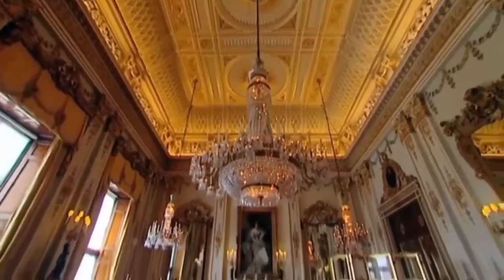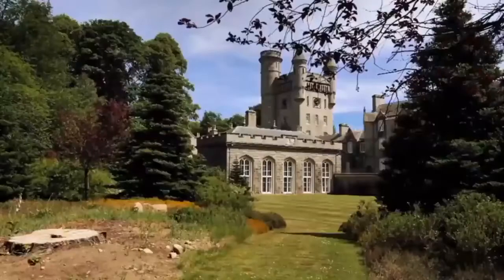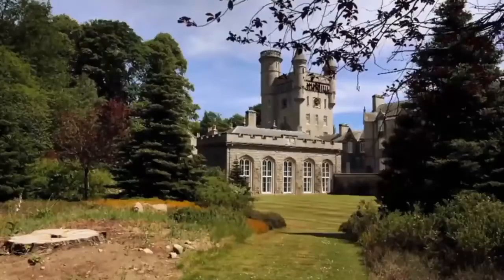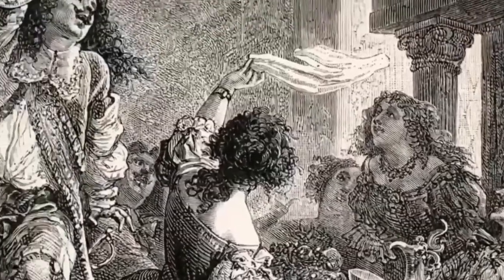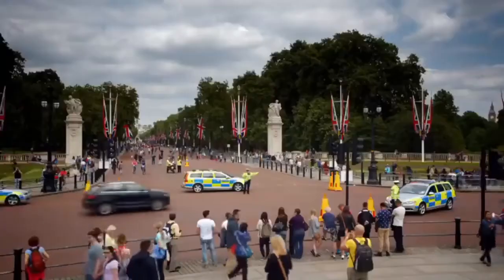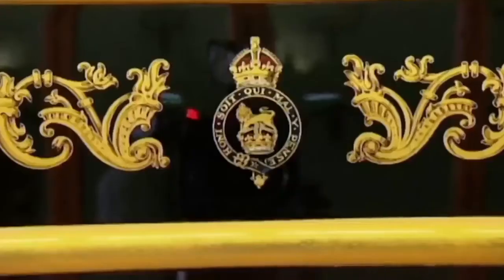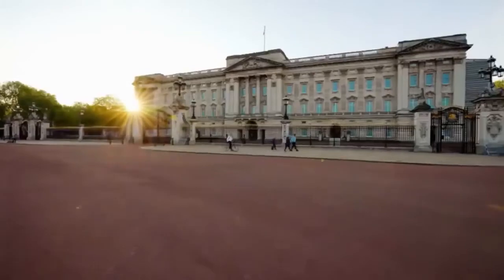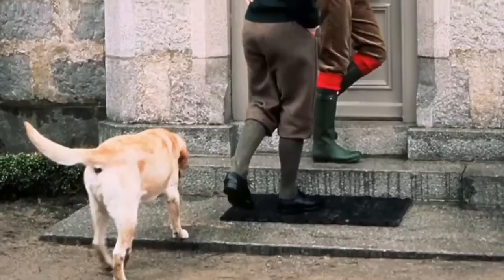What's Inside The Royal Palaces S01E01: Buckingham Palace - Full British Royal Documentary